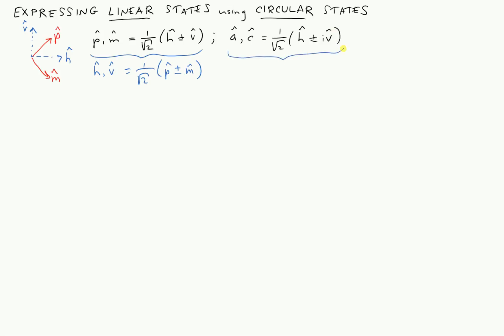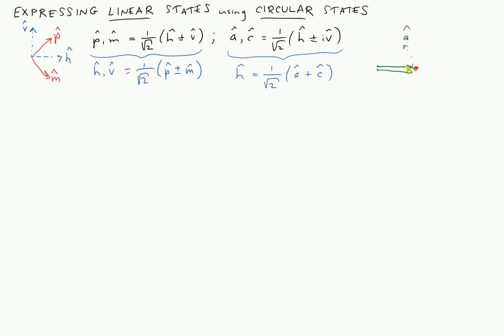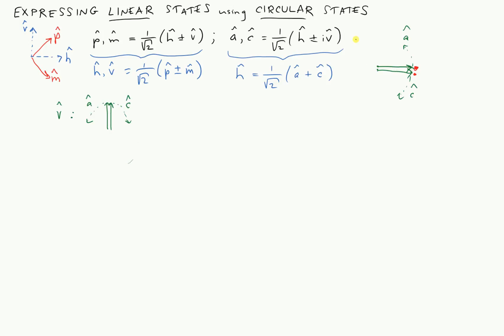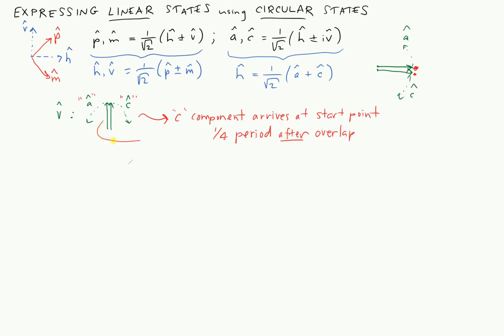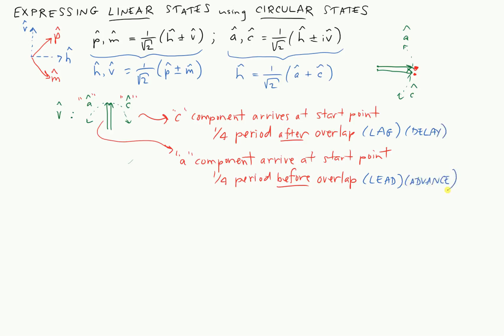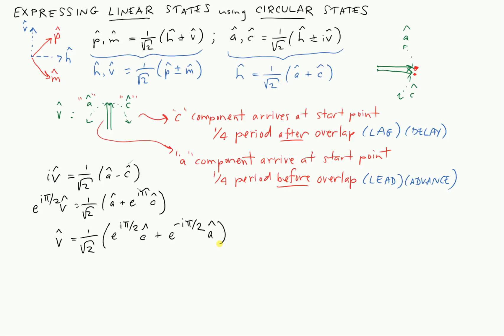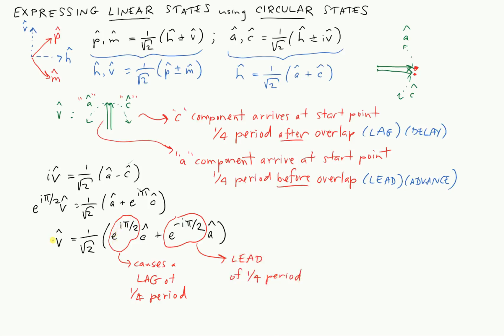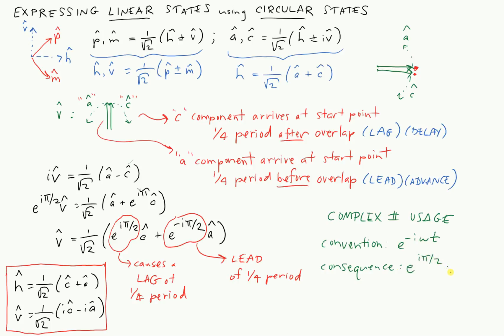Circular Polarization States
How to express linear polarization in the circular polarization basis set.